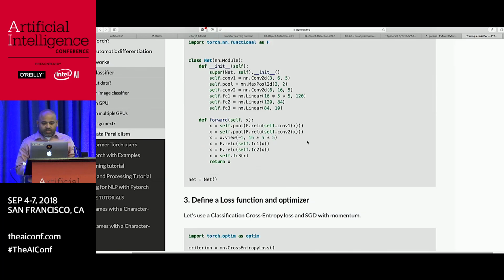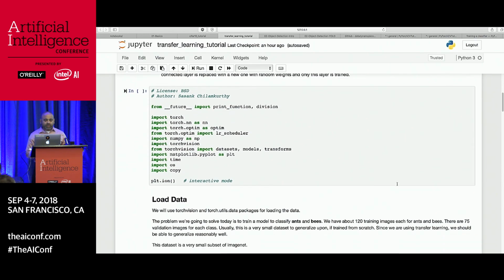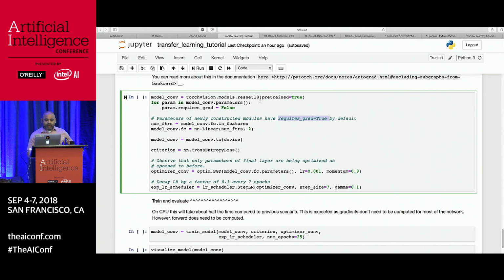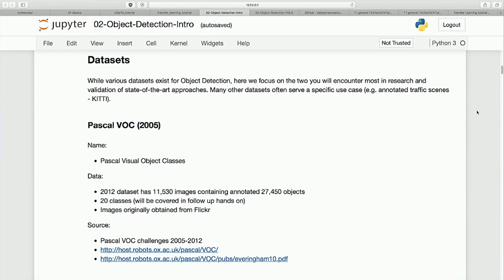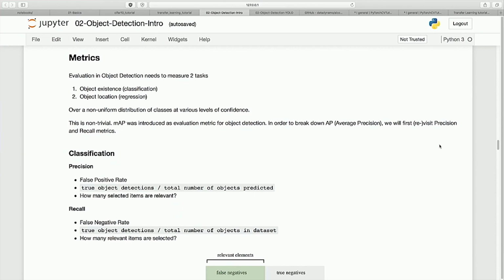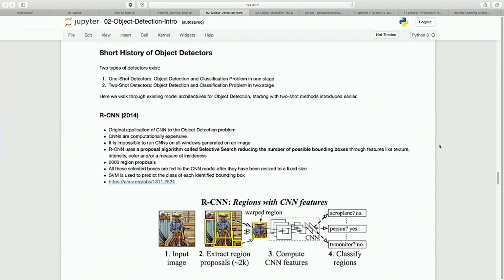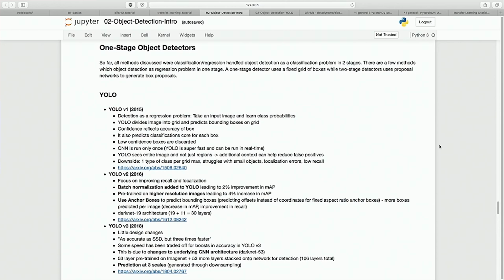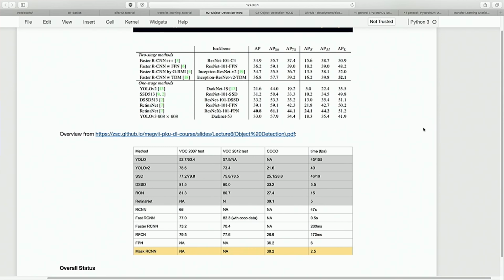141 PyTorch A flexible approach for computer vision models Mo Patel Independent David Mueller Tera